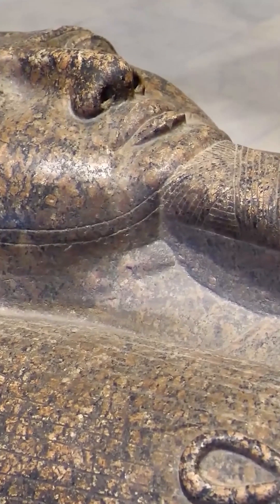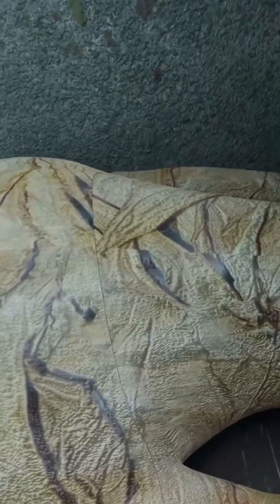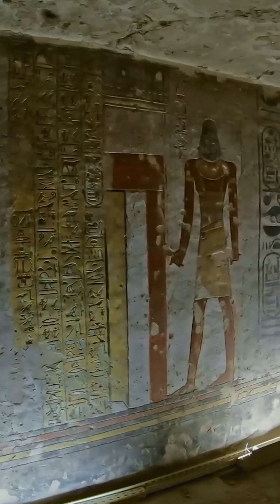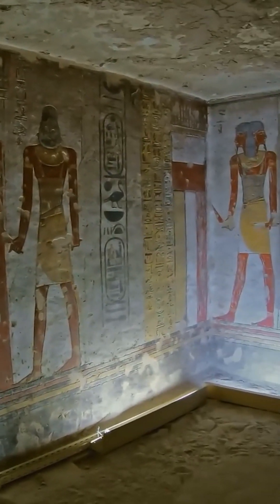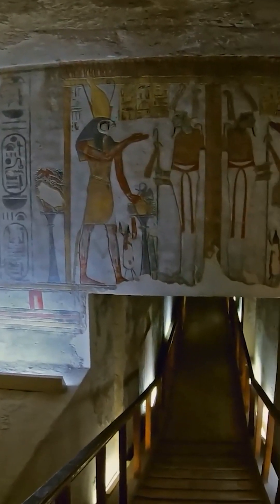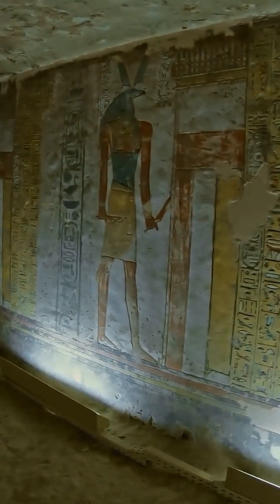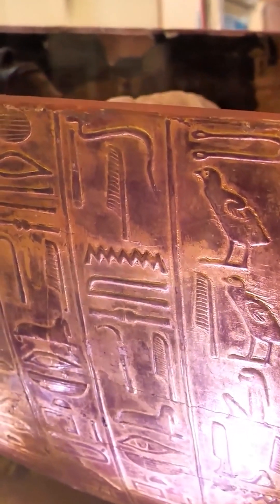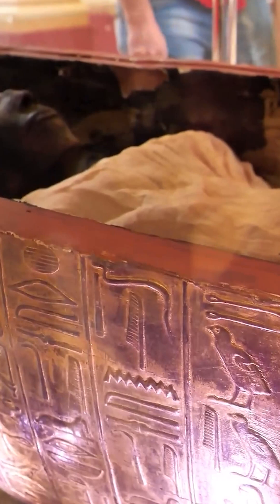Scientists Say THIS Is What Ancient Egyptian Mummies REALLY Smelled Like! 👃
Scientists have finally uncovered the long-lost scent of Ancient Egyptian mummies!